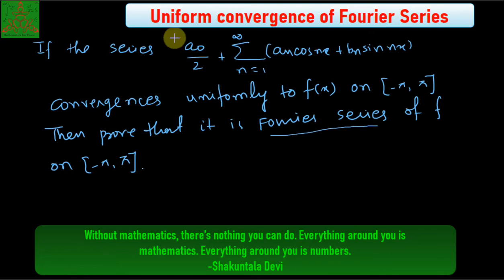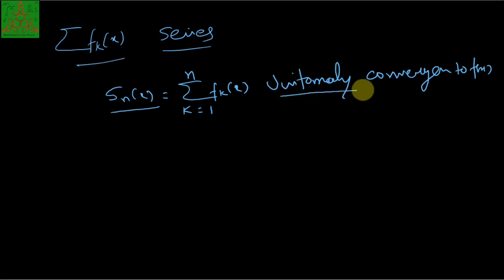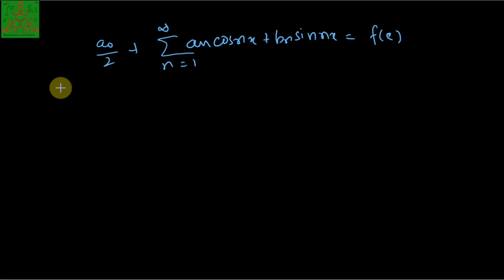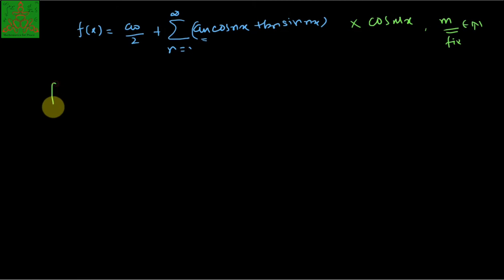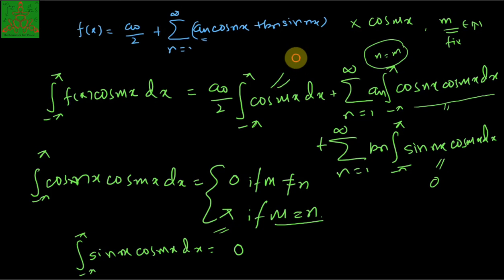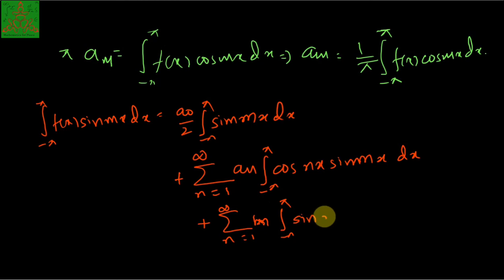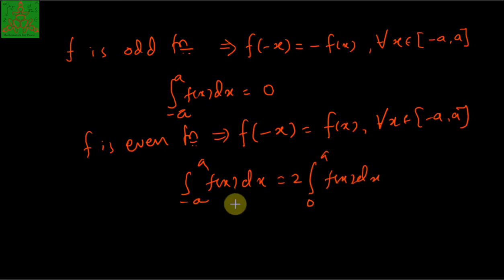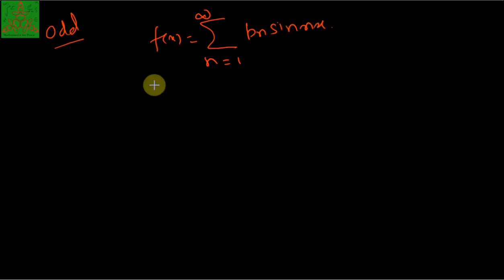Convergence of Fourier Series | BSc Mathematics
In this video  lecture, we have explain theorem the trigonometric series is converges uniformly to the function 𝑓 on [−𝜋,𝜋] then it is the Fourier series for 𝑓 on [−𝜋,𝜋].